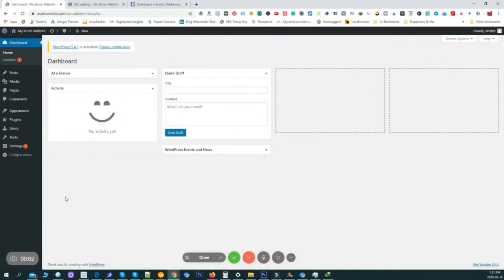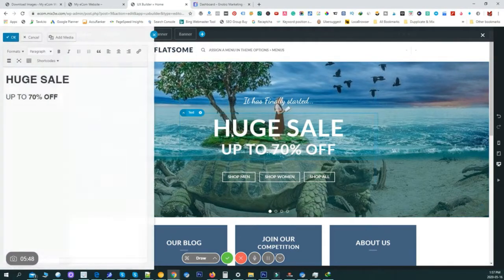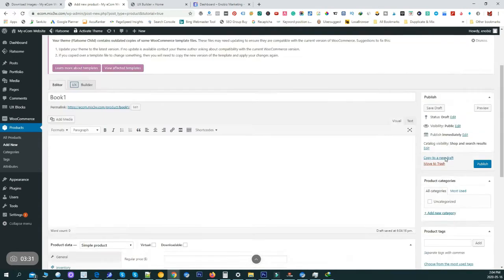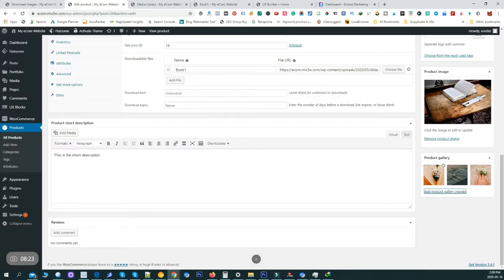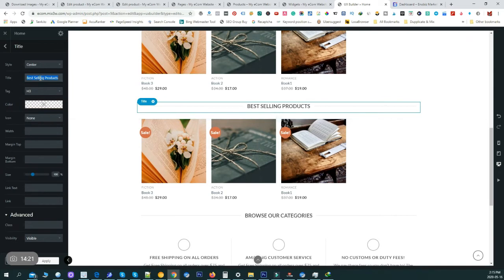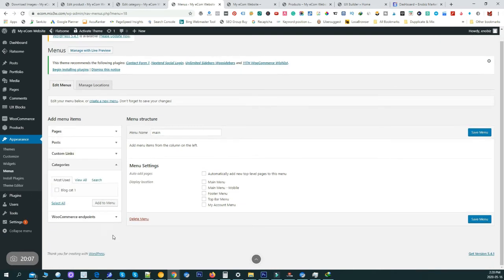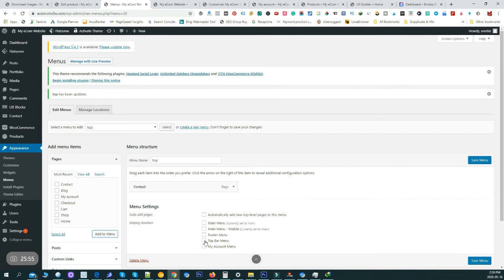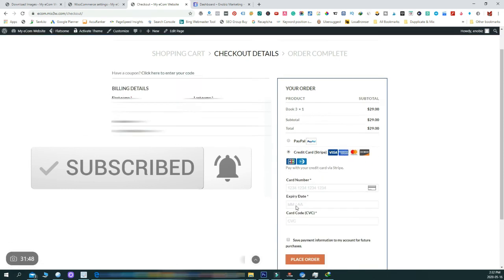how to create a digital download website with wordpress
How to Create a Digital Download Website With WordPress 🤑 Step-by-Step Tutorial

►►In this video, you'll learn how to build a complete digital download website on WordPress

Using Flatsome is one of the best Wordpress themes to build a digital download website on Wordpress in no time.

This tutorial teaches you step-by-step how to sell digital products on WordPress

how to make a digital download website
digital download website
sell digital products on wordpress
sell digital products
digital downloads
easy digital downloads
digital download
how to sell digital products
selling digital products online
digital products
sell digital products online
how to sell digital products online
how to sell digital products on wordpress
sell digital downloads